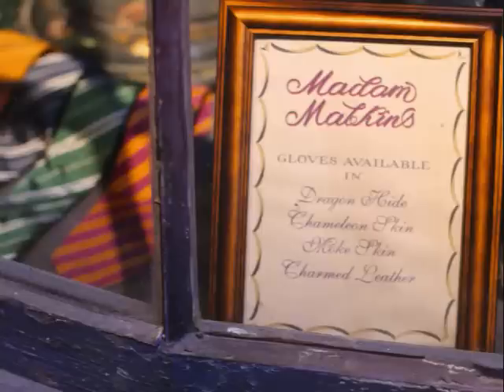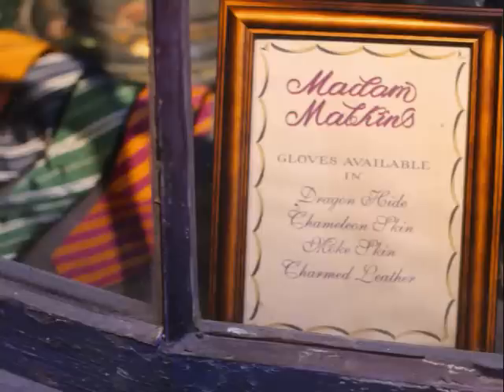ASMR Purchasing Robes at Madam Malkin's RP (Hogsmeade Holiday #16)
Come in to Madam Malkin's to purchase new robes for the big Yule Ball tomorrow!

Are you ready for a magical, Harry Potter inspired holiday in Hogsmeade and surrounding areas (including Diagon Alley, Hogwarts, and the Burrow)?

The Winter Getaway will run from December 8th to December 25th, 2014. Every day of your trip I will upload a new video for your Harry Potter themed retreat:

Day 1: Checking into The Three Broomsticks
Day 2: Welcome Brunch with Mrs. Weasley (at the Burrow)
Day 3: Reserving a Vault at Gringotts Wizarding Bank
Day 4: Perusing the Magical Menagerie
Day 5: Embark on a Train Ride
Day 6: Tour of Hogwarts School of Witchcraft and Wizardry
Day 7: Muggle Studies Workshop
Day 8: Tea Leaf Reading by Sybill Trelawney
Day 9: Herbology Class with Professor Sprout
Day 10: Choosing a Wand at Ollivanders
Day 11: Buying Sweets at Honeydukes Sweetshop
Day 12: Appointment at St Mungo's Hospital
Day 13: Book Shopping at Flourish & Blotts
Day 14: Selecting a Feathery Companion at Eeylops
Day 15: Meeting Bellatrix Lestrange at Borgin & Burkes
Day 16: Purchasing New Robes at Madam Malkin's
Day 17: Attending the Yule Ball
Day 18: Christmas with a Special Guest